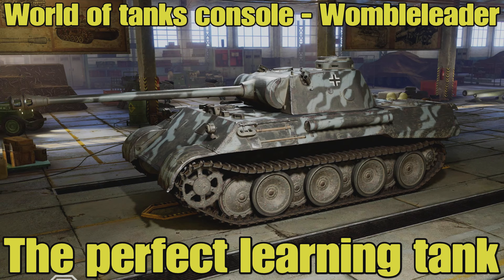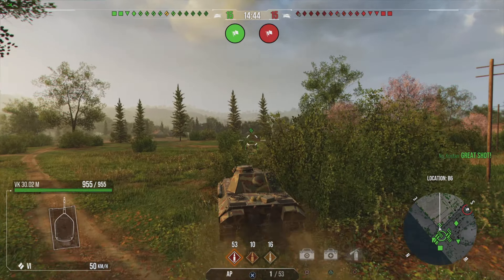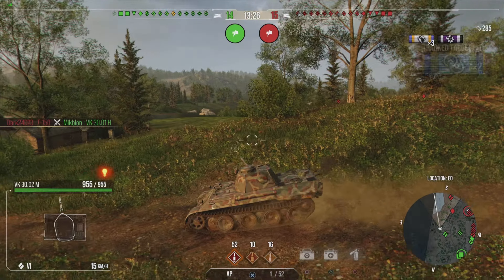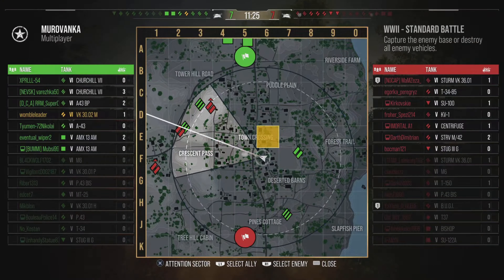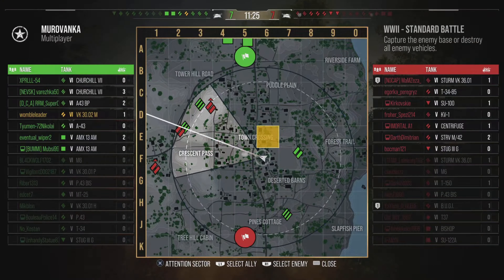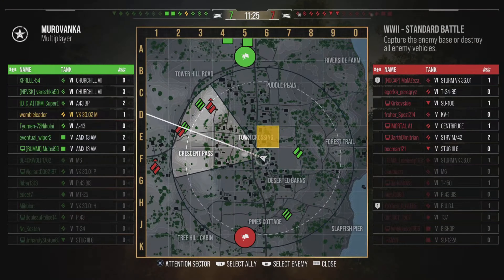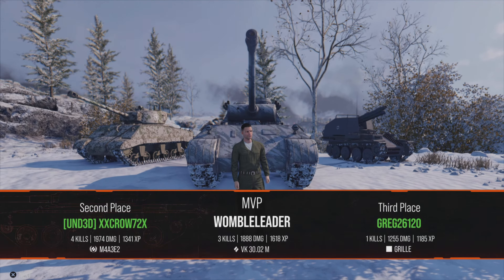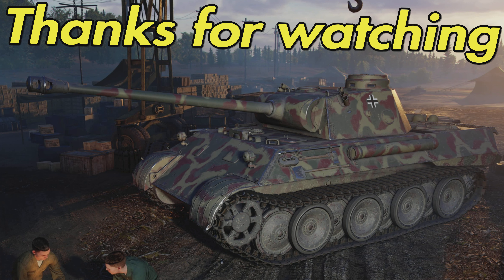World of tanks console...The perfect learning tank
If your newish to the game and want a tank that's perfect for learning how to play world of tanks console then look no further than the VK 30.02M. its balance of firepower, mobility and protection makes it the perfect learning tool. let me explain exactly why whilst we go through 3 games in this fantastic tank.